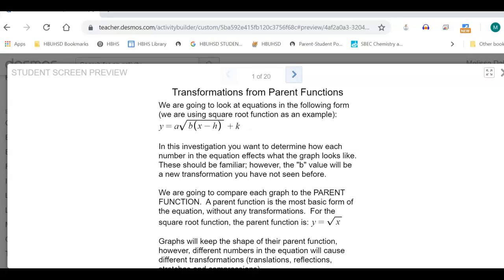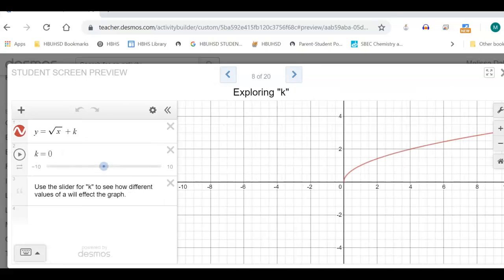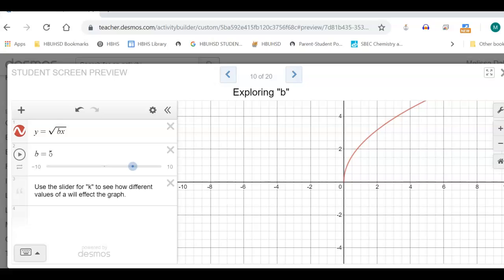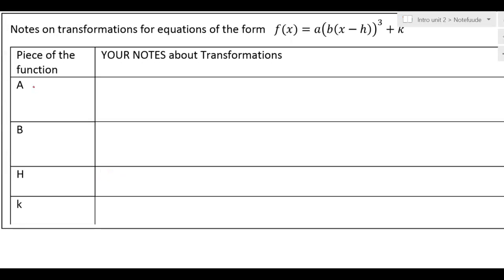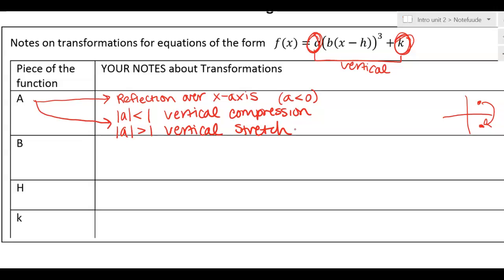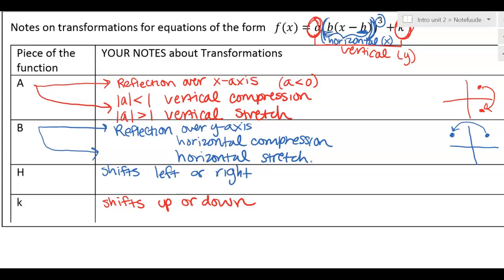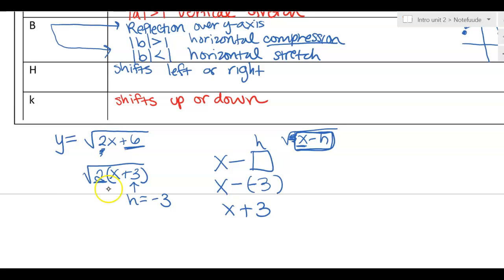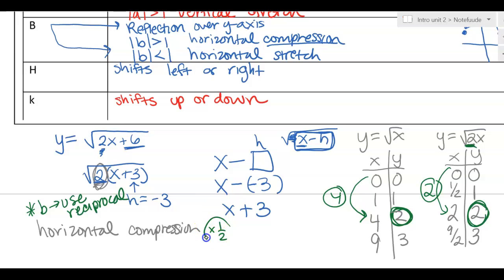a, b, h, k transformations (Intro to Math)